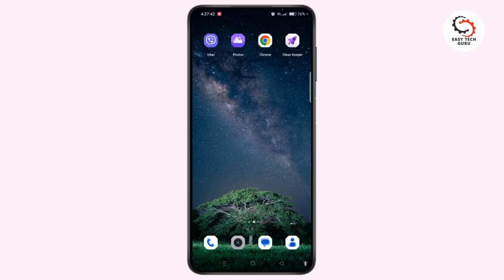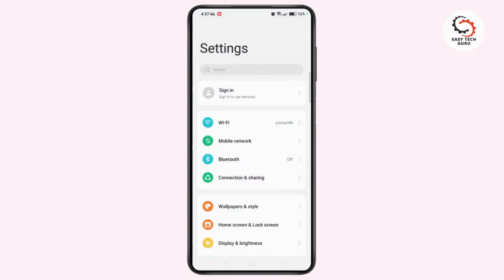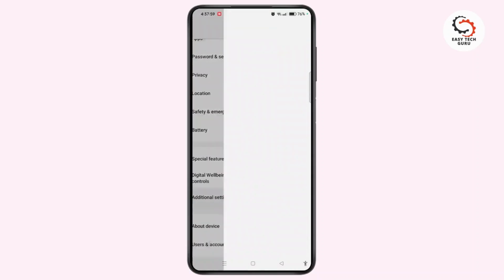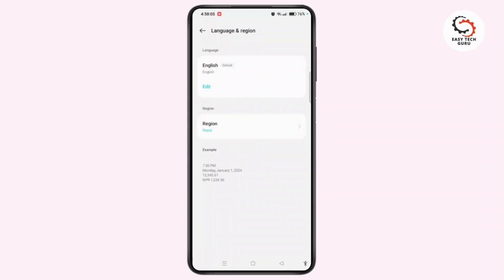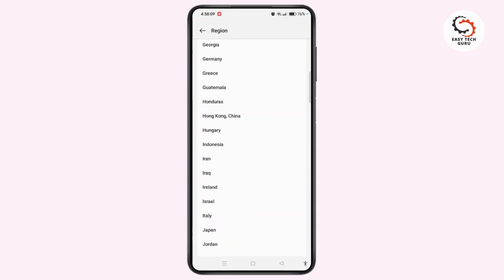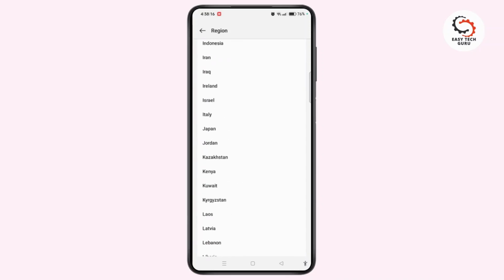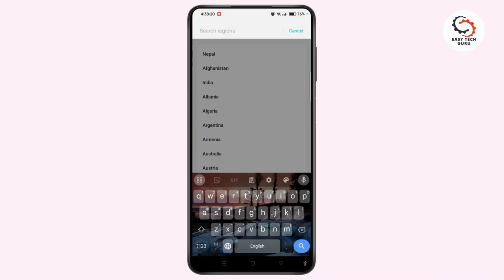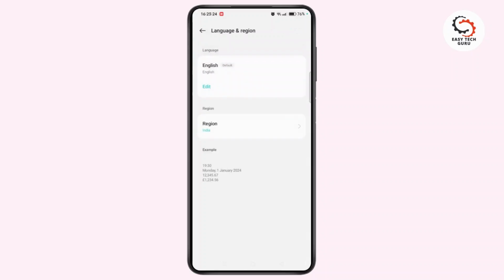How to Change Country or Region on Android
Learn how to change the country or region on your Android device with this quick and easy guide. Follow the steps to access settings, locate the region option, and update it to your desired location. Whether you're relocating or just exploring features, this tutorial simplifies the process.

Chapter Timestamps
00:00 - Introduction
Learn how to change the country or region on your Android device.

00:06 - Access Android Settings
Open the Settings app to begin the process.

00:12 - Find Additional Settings
Scroll down and select the "Additional Settings" option.

00:20 - Tap on Language and Region
Locate and select "Language and Region" from the menu.

00:28 - Select a New Region
Scroll or search for your desired region and select it.

00:45 - Verify Region Change
Confirm the region has been updated on your Android device.

00:54 - Conclusion